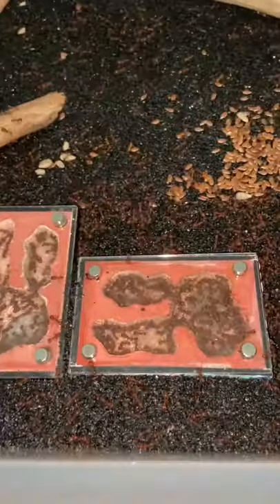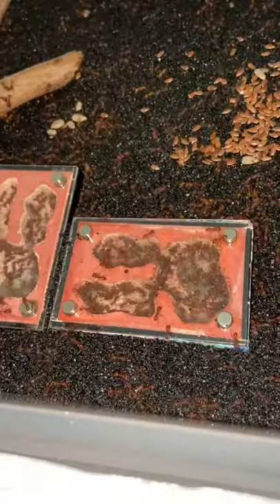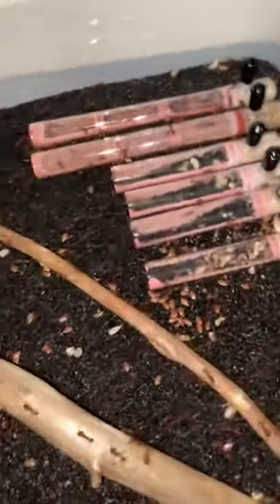Harvester Ant Video (don’t click)